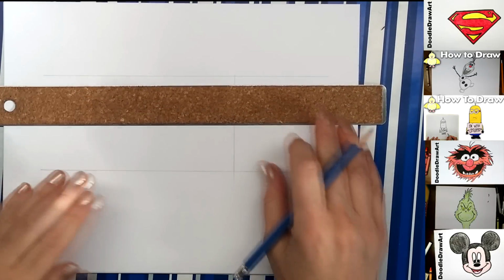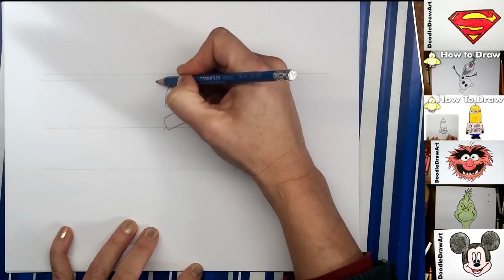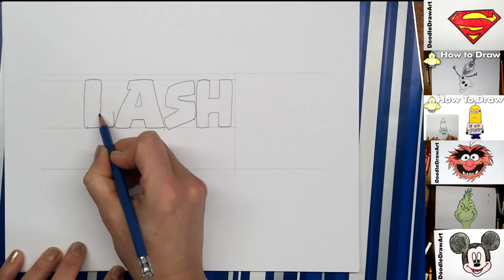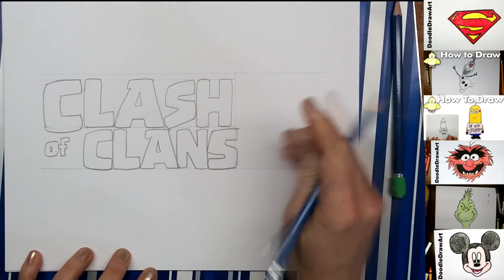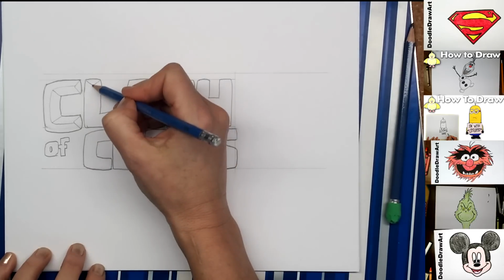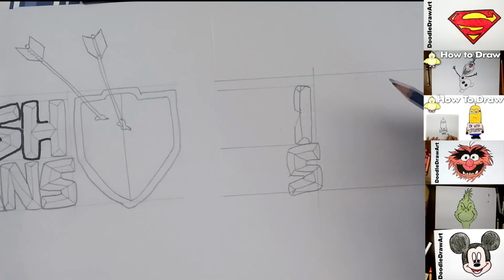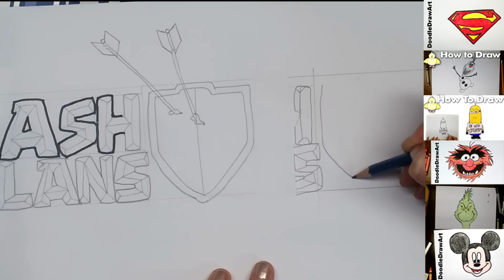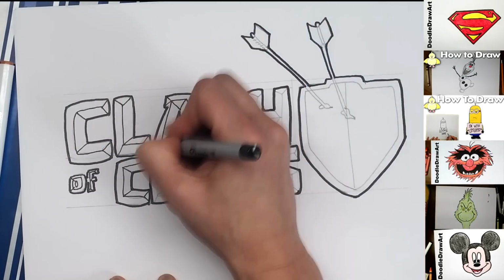How to Draw the Clash of Clans Logo Step by Step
In this video I'll show you how to draw the clash of clans logo step by step!  It's easy!!

Looking for some of the supplies seen used in my videos?
Check here:
Drawing Supplies

Painting Supplies

If you draw with me, why not take a picture and TAG ME on Instagram or Twitter!?